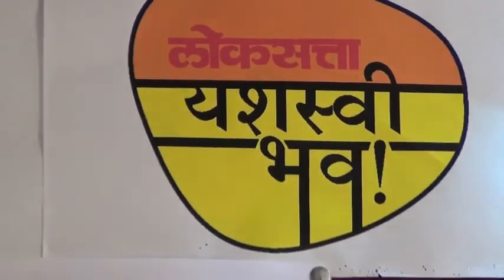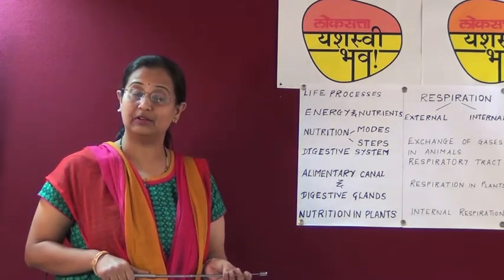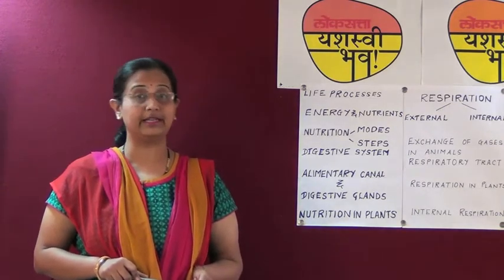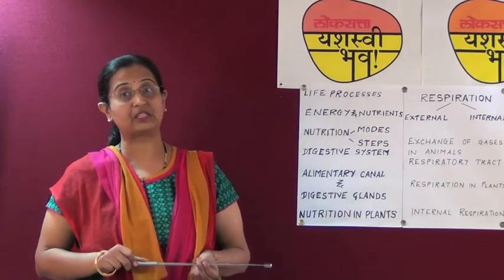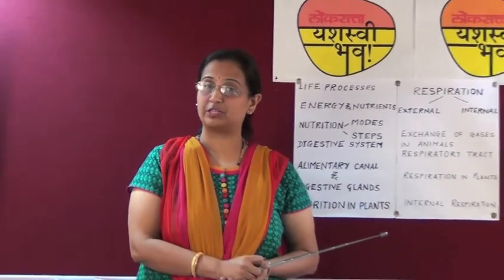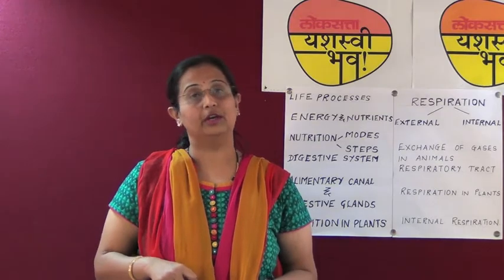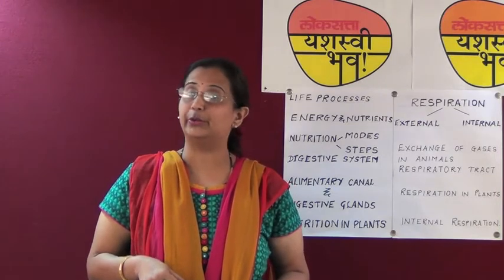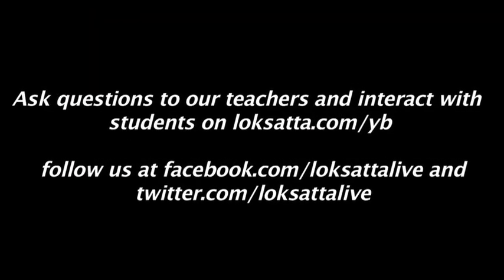How to prepare: Science & Technology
Here in this Loksatta Yashasvi Bhava video session, coordinated by C D Vadke we will discuss in detail the processes of nutrition, respiration, reproduction, circulation, excretion and more. Energy measures the capacity of a body to perform work. We get this energy from the food we eat. Food is the fuel, that contains nutrients like carbohydrates, proteins, fats, vitamins, minerals etc. Functions of these nutrients are: carbohydrates are energy giving; proteins help in body building; vitamins/minerals are for protection and regulation. The tutorials preented in this series are beneficial as they aid in improving students' scores.